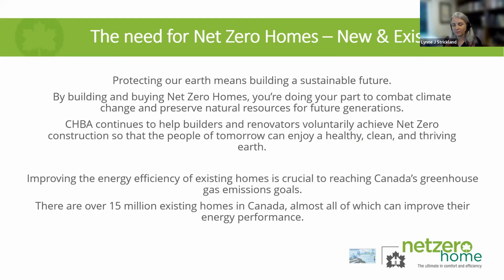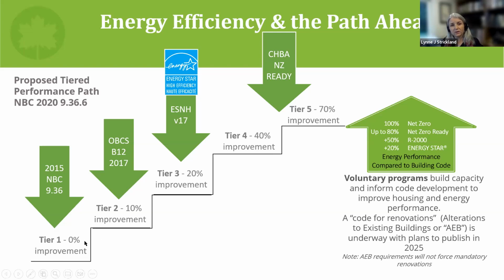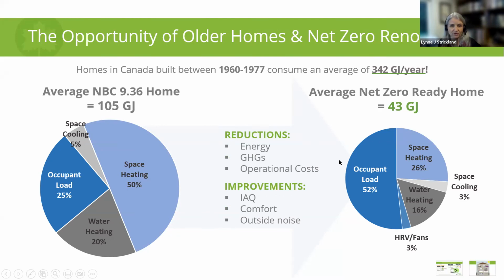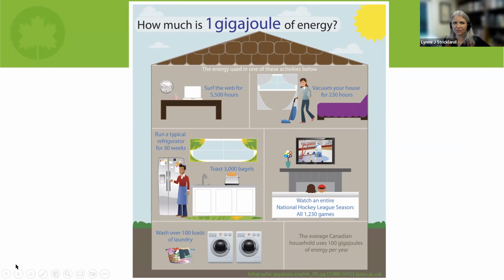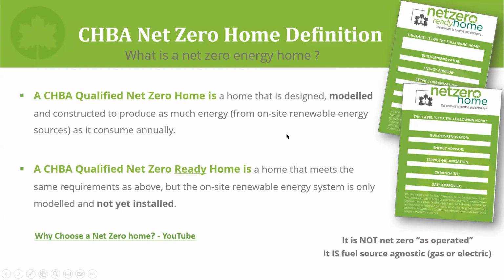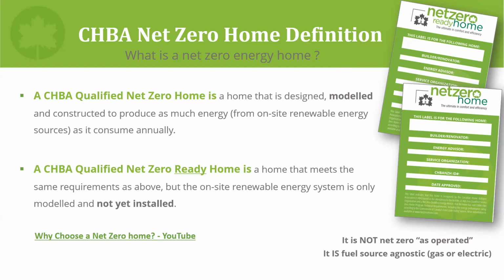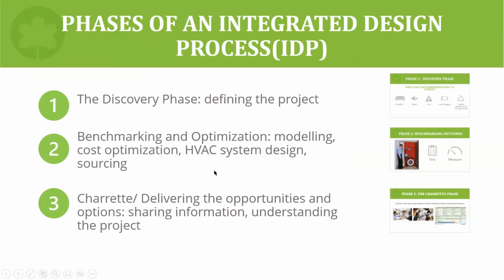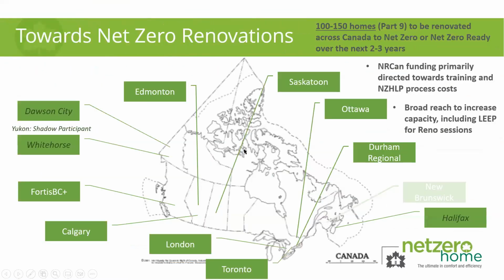Retrofits 101: What is a Sustainable Retrofit? How Can We Become Net-Zero Ready?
The first webinar in our home retrofit and renovation series. Guest speaker Lynne Strickland joins us with a valuable multi-disciplinary background in the built environment, from indoor environmental quality to design and construction. Learn the basics of modern good building design from an industry expert, and how we can work towards better home comfort, quality & cost-effectiveness.

If you are interested in getting a better idea of your home's energy usage, book an Energy Audit to get recommendations, efficiency levels, and a place to begin your renovation and retrofit journey.